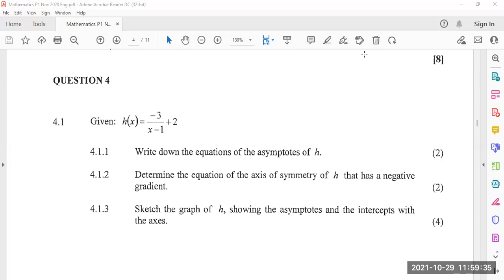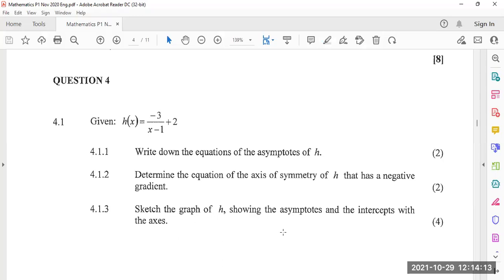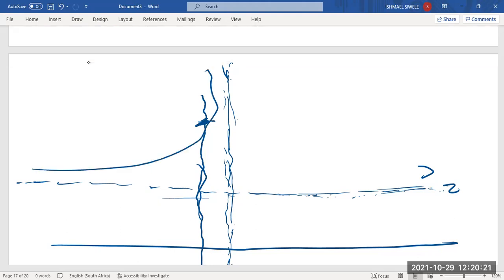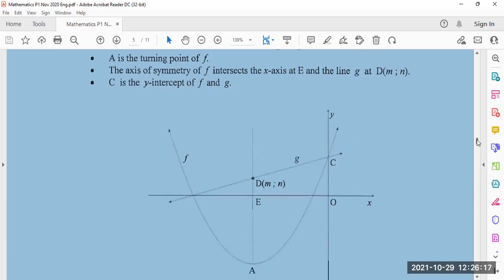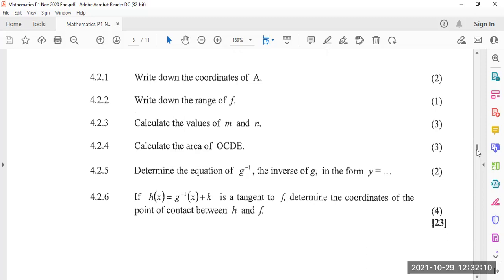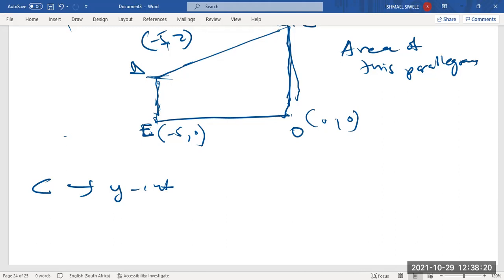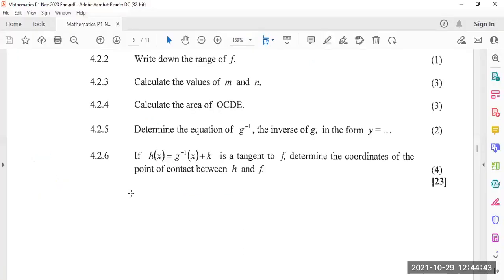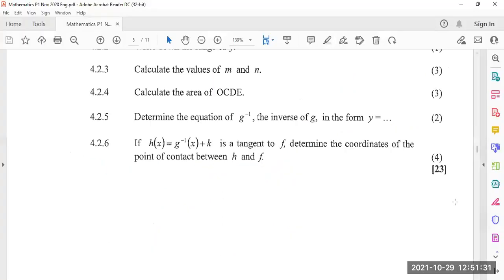Question 4 Functions